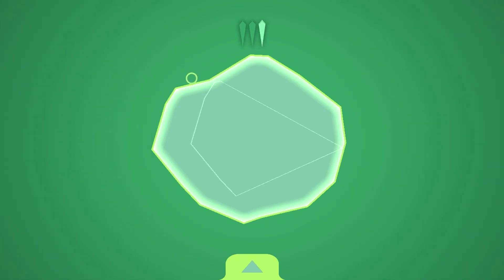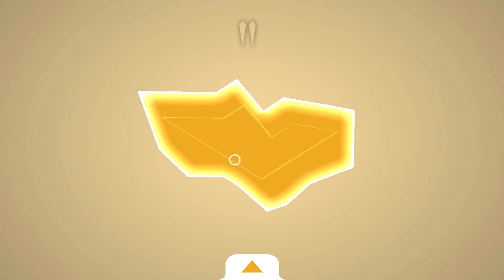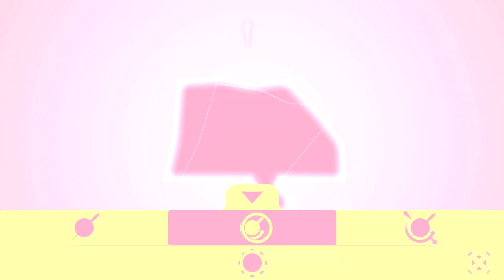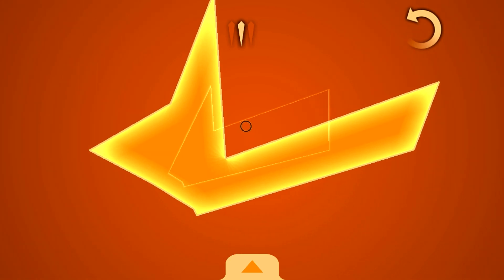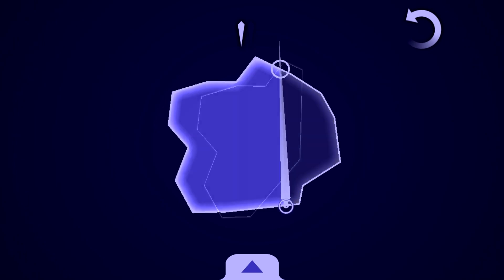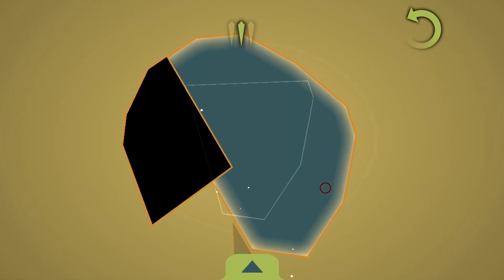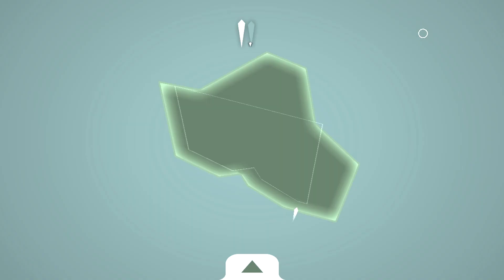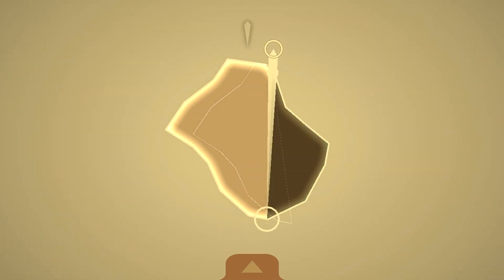Let's Look At: Perfection! [PC]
Perfection is a relaxing little budget-priced puzzler on Steam that will either shatter or soothe your brain.